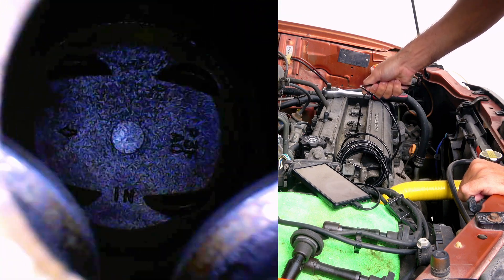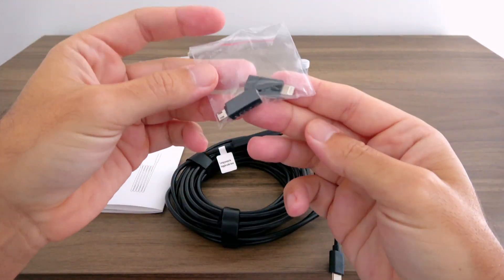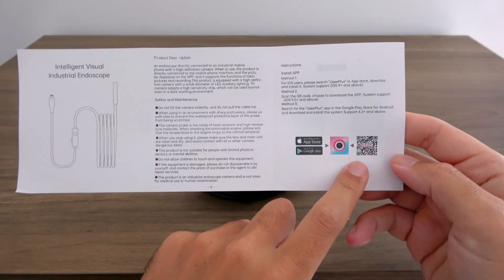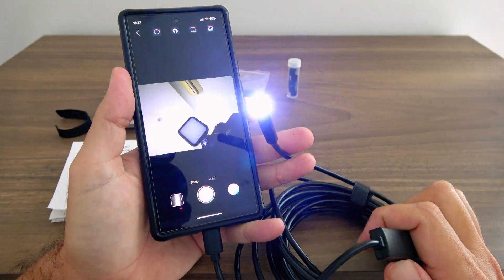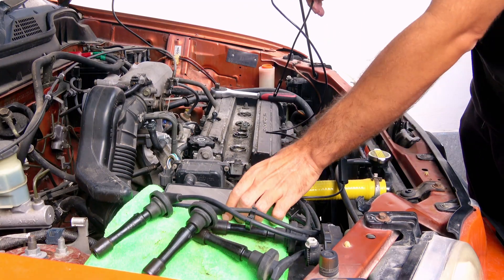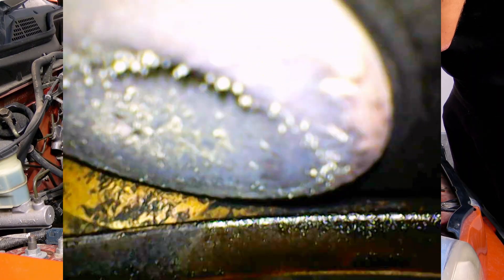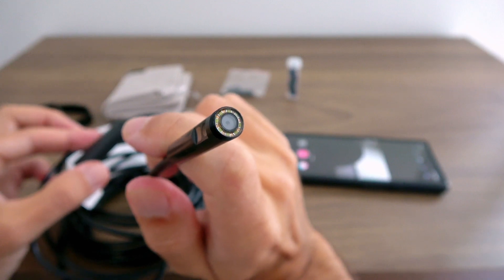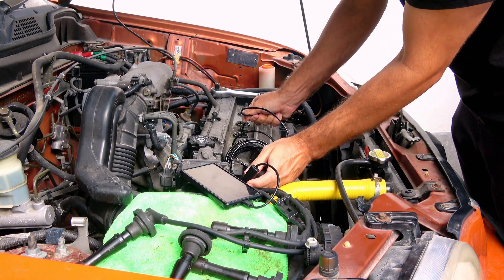I'm Testing a USB Borescope/Endoscope Camera for iPhone & Android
Link to the exact model I tested:

Watch my test and review of a USB borescope/endoscope camera for iPhone & Android.

➤ Chapters
00:00 Overview
00:05 Unboxing & Specs
00:27 Test & Performance
00:45 Checking the Head Gasket
01:18 Verdict

➤ My review of this Inspection Camera / Borescope

This little dual-lens borescope is a solid budget tool. The image quality isn’t pro-level, but it’s sharp enough to see engine parts, leaks, or anything inside tight spaces. The 16-foot semi-rigid cable holds its shape well, and the LED brightness control makes a big difference in dark spots.
Setup is simple: plug it into your phone, open the UseePlus app, and it works right away. Switching between front and side lenses is quick, and you can take photos or videos directly in the app.

✅ Verdict – For under $30, it’s a great buy for DIY mechanics or anyone needing to inspect pipes, engines, or hard-to-reach areas. Compact, practical, and surprisingly capable for the price.

➤ Product details
- Dual-lens design (2 MP inspection camera)
- Resolution: 1920 × 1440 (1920P HD)
- Probe diameter: approx 8 mm
- Cable length: 16.5 ft (5 m) semi-rigid snake cord
- Waterproof rating: IP67
- Compatibility: Type-C connector (for iPhone, iPad & Android)
- LED lights: 8 + 1 adjustable
- Includes hook, mirror, and magnet attachments
- Product size: 5.12 × 5.04 × 1.61 in | Weight: ~6.5 oz